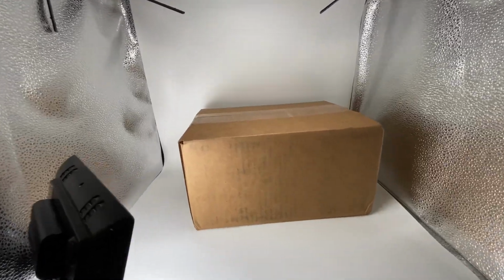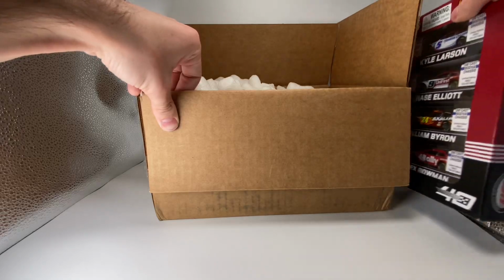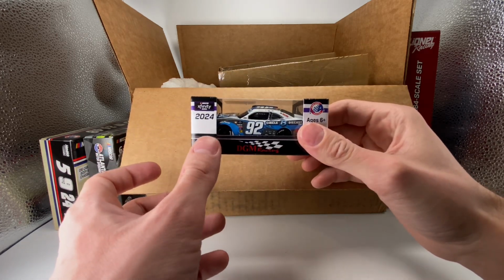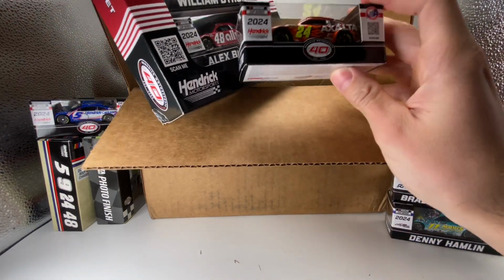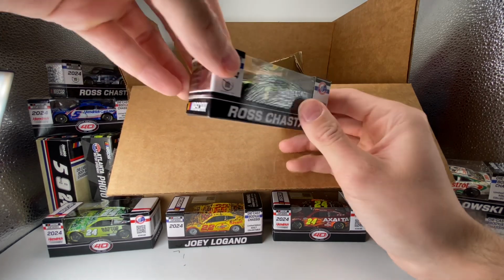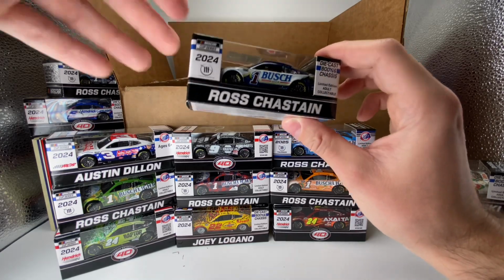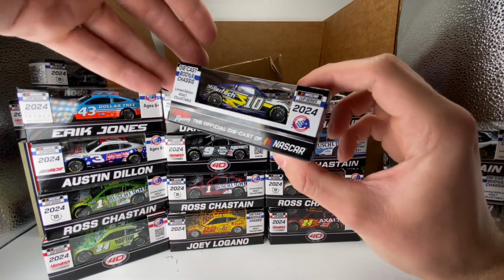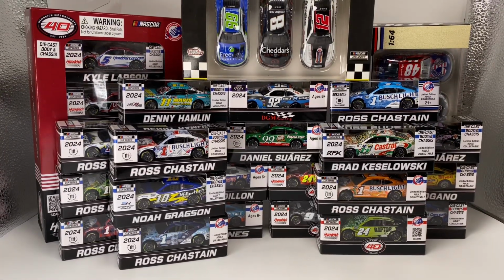I Got The MOST EXPENSIVE NASCAR Diecast HAUL Of The YEAR! | Gigantic Unboxing Video!